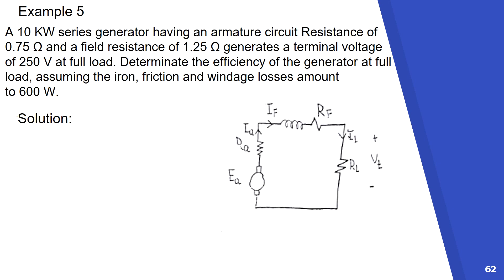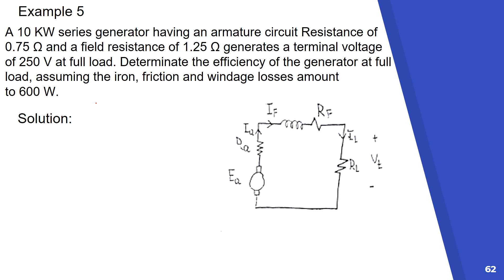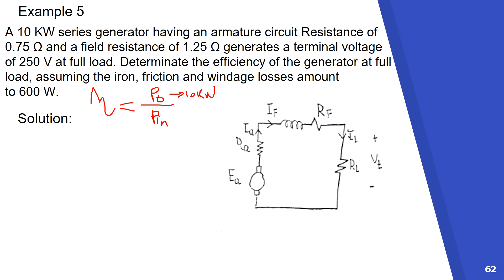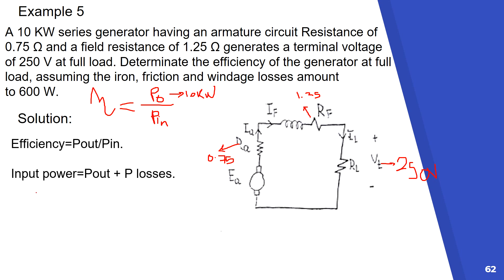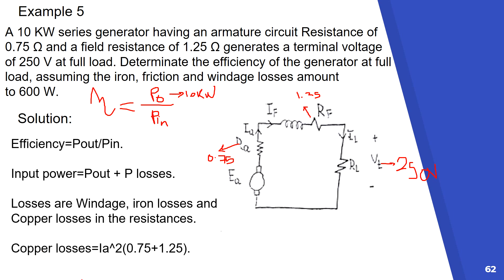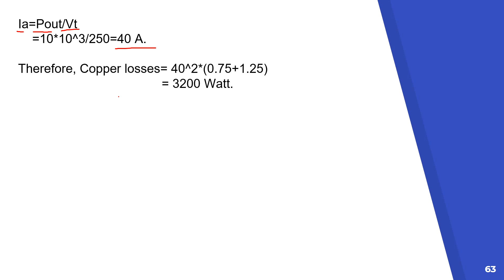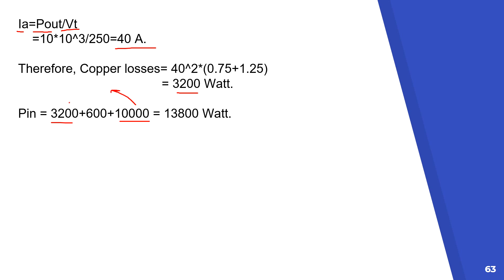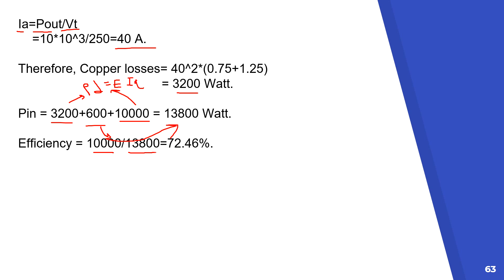Solved Example On Series DC Generator for Electrical Engineering